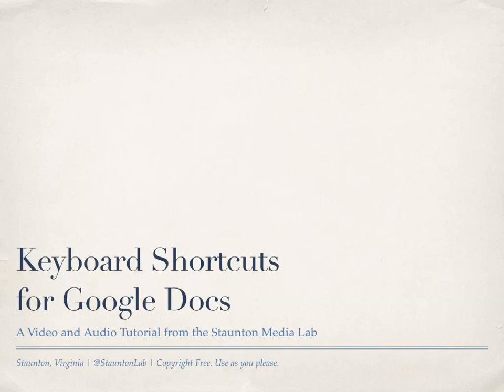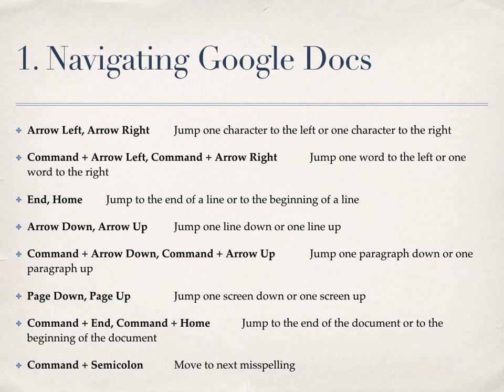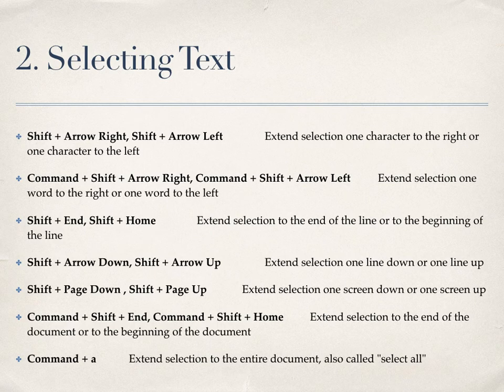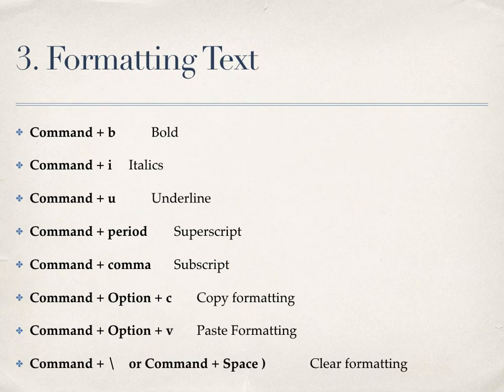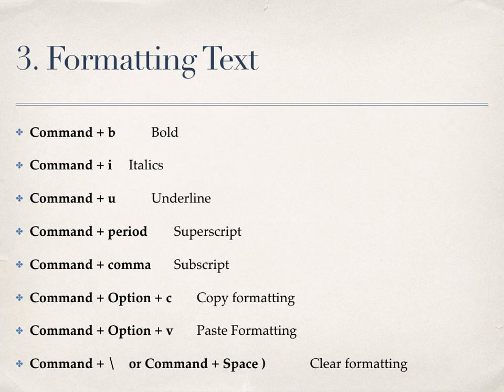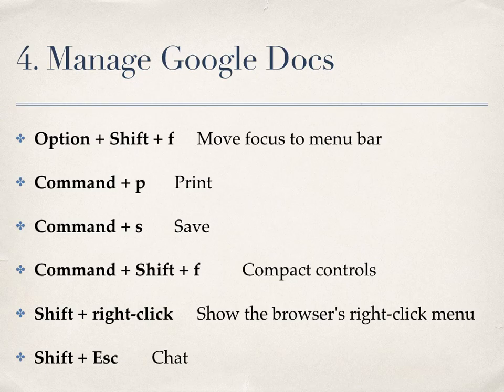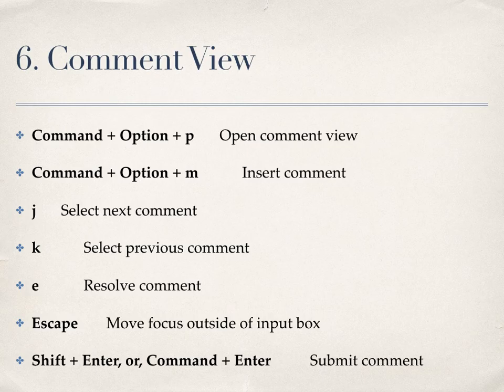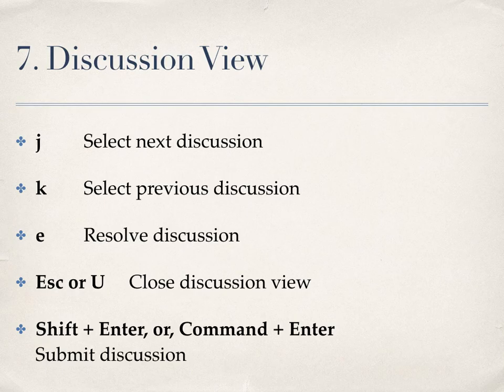Google Docs Shortcuts for the Visually Impaired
This video contains spoken versions of Google Docs Shortcuts to asist the visually-impaired with using Google Docs. A plain taxt version that can be read by any screen reader and is formatted for the visually-impaired is available at our blog.

Keyboard Shortcuts for Google Docs

A Video and Audio Tutorial from the Stanton Media Lab

Note: For Windows users, substitute Control Key for Command Key

1. Navigating Google Docs

Arrow Left, Arrow Right  Jump one character to the left or one character to the right

Command + Arrow Left, Command + Arrow Right  Jump one word to the left or one word to the right

End,, Home  Jump to the end of a line or to the beginning of a line

Arrow Down, Arrow Up  Jump one line down or one line up

Command + Arrow Down, Command + Arrow Up  Jump one paragraph down or one paragraph up

Page Down, Page Up  Jump one screen down or one screen up

Command + End, Command + Home  Jump to the end of the document or to the beginning of the document

Command + Semicolon  Move to next misspelling

2. Selecting Text

Shifft + Arrow Right, Shifft + Arrow Left  Extend selection one character to the right or one character to the left

Command + Shifft + Arrow Right, Command + Shifft + Arrow Left  Extend selection one word to the right or one word to the left

Shifft + End, Shifft + Home  Extend selection to the end of the line or to the beginning of the line

Shifft + Arrow Down, Shifft + Arrow Up  Extend selection one line down or one line up

Shifft + Page Down , Shifft + Page Up  Extend selection one screen down or one screen up

Command + Shifft + End, Command + Shifft + Home  Extend selection to the end of the document or to the beginning of the document

Command + a  Extend selection to the entire document, also called "select all"

3. Formatting Text

Command + b  Bold

Command + i Italics

Command + u  Underline

Command + period  Superscript

Command + comma  Subscript

Command + Option + c  Copy formatting

Command + Option + v  Paste Formatting

Command + \ or Command + Space )  Clear formatting

Command + Option + zero  Normal paragraph style

Command + Option + numbers 1 through 6  Header style 1 through 6

Command + Shifft + l   Align left

Command + Shifft + "e"   Align center

Command + Shifft + r   Align right

Command + Shifft + j   Margin justified

Command + Shifft + 7   Numbered list

Command + Shifft + 8  Bulleted list

4. Manage Google Docs

Option + Shifft + f  Move focus to menu bar

Command + p  Print

Command + s  Save

Command + Shifft + f  Compact controls

Shifft + right-click  Show the browser's right­-click menu

Shifft + Esc  Chat

5. Edit Documents

Command + x  Cut

Command + c  Copy

Command + v  Paste

Command + z  Undo

Command + y  Redo

Tab  Increase paragraph indentation

Shifft + Tab   Decrease paragraph indentation

Command + k  Insert link

Command + Shifft + y   Get definitions

Command + Option + f  Insert footnote

Command + f  Find

Command + Shifft + c  Word count

6. Comment View

Command + Option + p  Open comment view

Command + Option + m  Insert comment

j  Select next comment

k  Select previous comment

"e"  Resolve comment

Escape  Move focus outside of input box

Shifft + Enter, or, Command + Enter  Submit comment

7. Discussion View

j  Select next discussion

k  Select previous discussion

"e"  Resolve discussion

Escape or U  Close discussion view

Shifft + Enter, or, Command + Enter  Submit discussion

This has been a production of The Stanton Media Lab.
Vocational education for the deaf, blind, and uniquely-abled.
More information is available at Stanton Media Lab Dot Com.